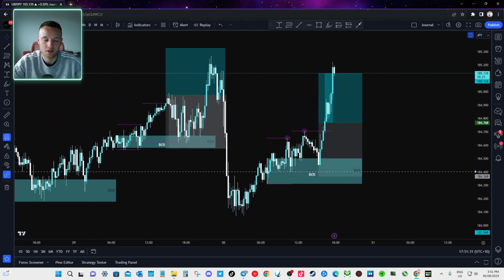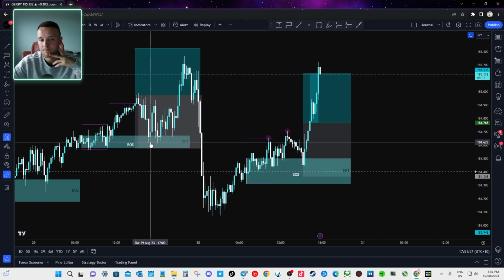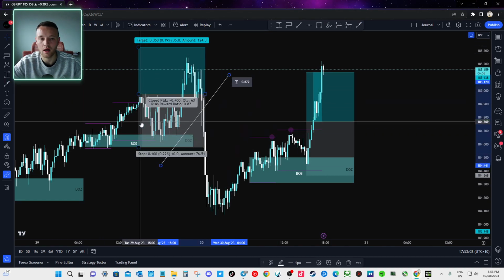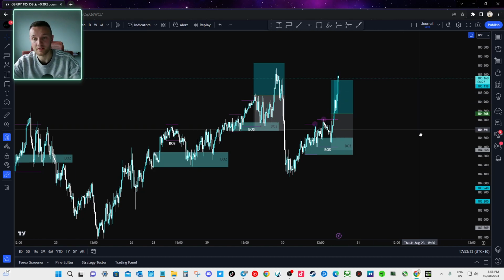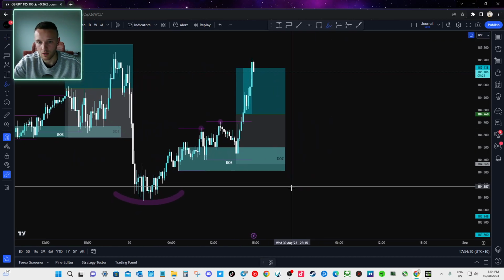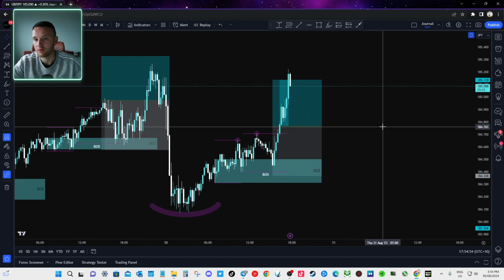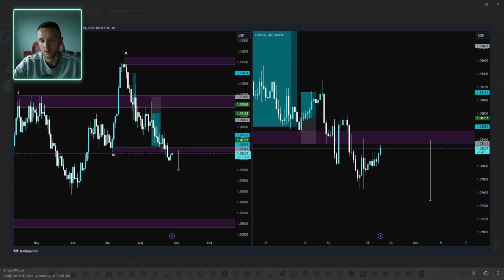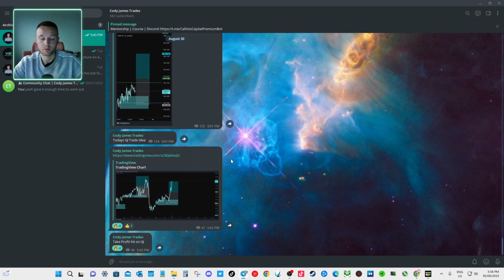GBPJPY Paid Me $1954.45 Today!